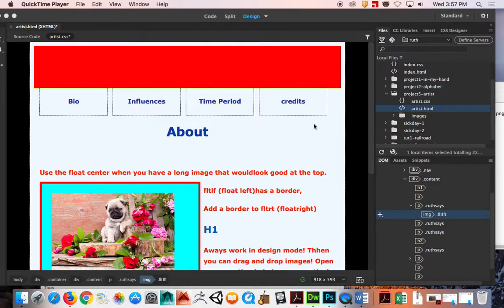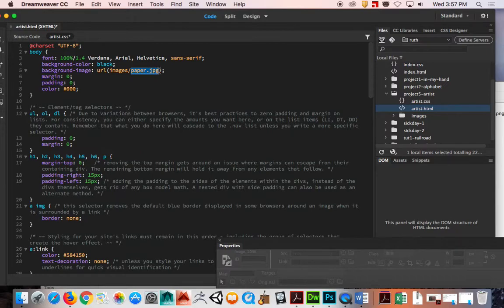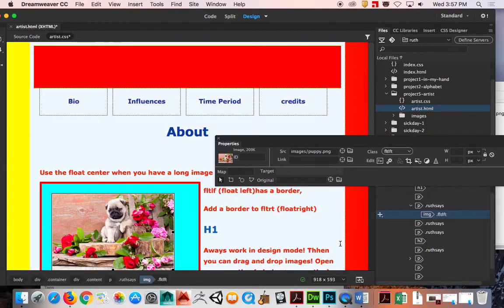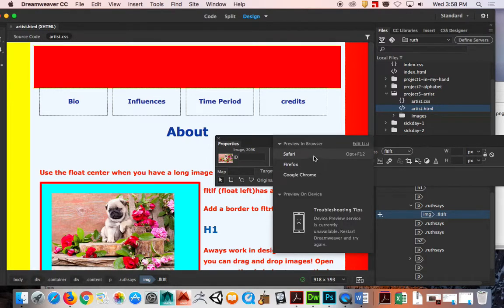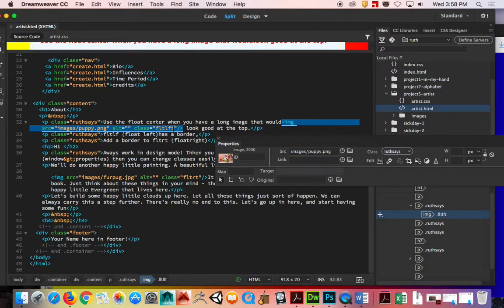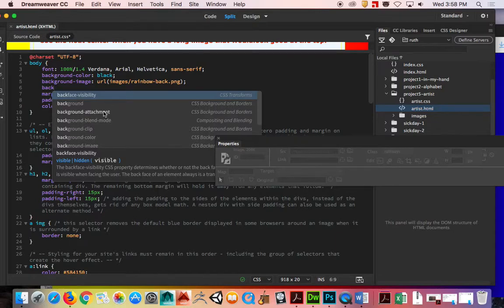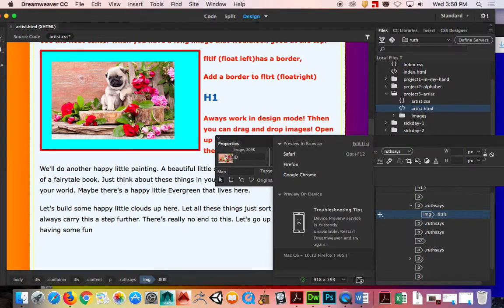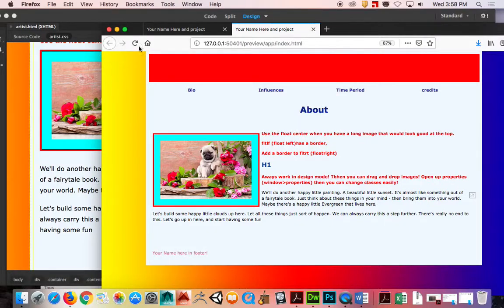css background centerimage